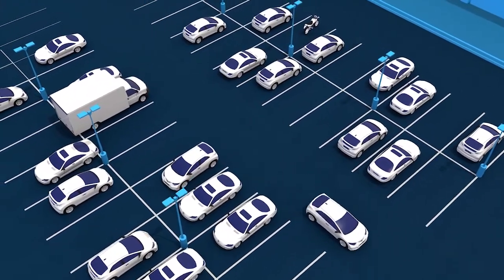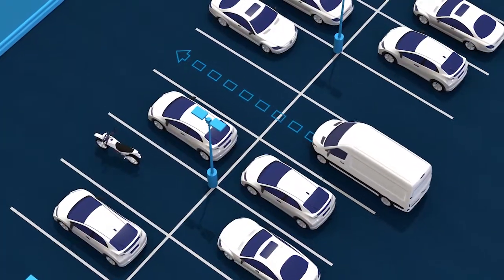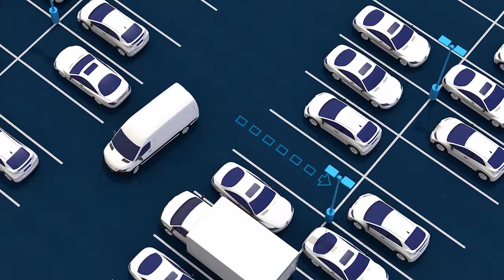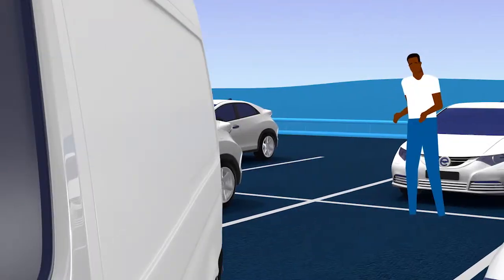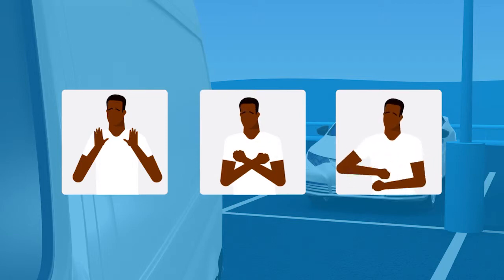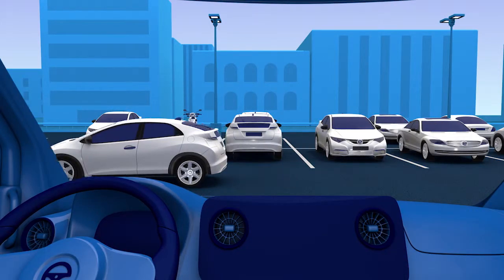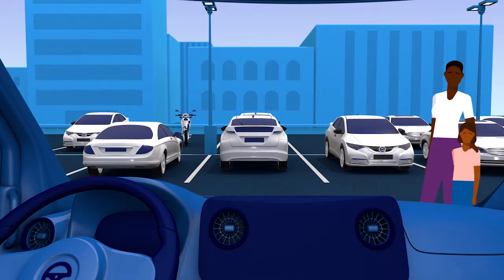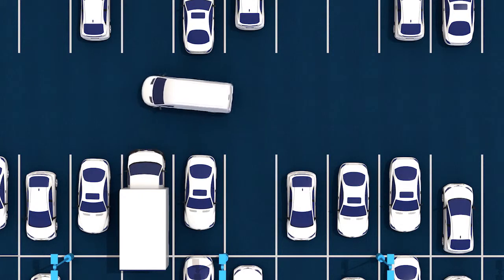eDriving RiskCOACH Series Prototype - “Parking Pitfalls” Creative Director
“Parking Pitfalls”

eDriving RiskCOACH fleet driver training series revamp look and feel, for which I was Creative Director. Hosted by Jeff Krapf, the foundational “6-Pack” of modules includes the priority topics of: Attitude,  Distraction, Speeding, Drowsy Driving, Parking Pitfalls and Risky Weather.